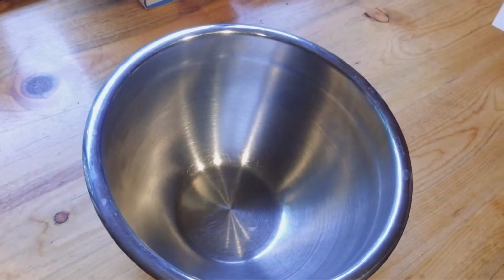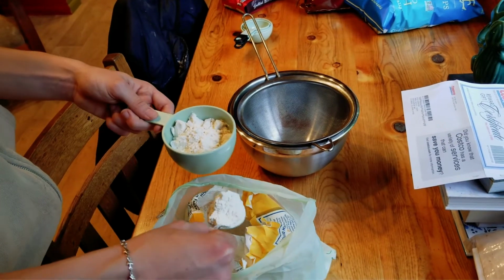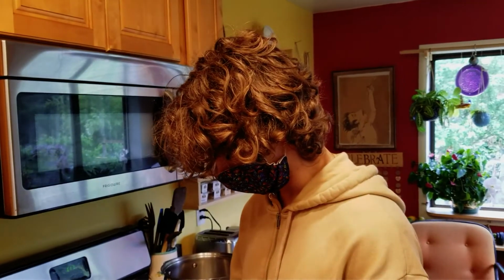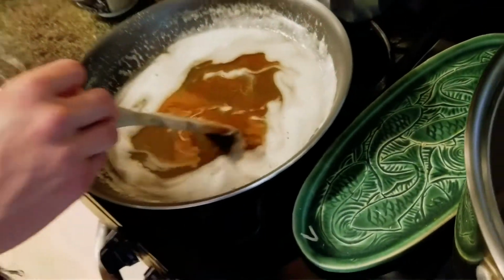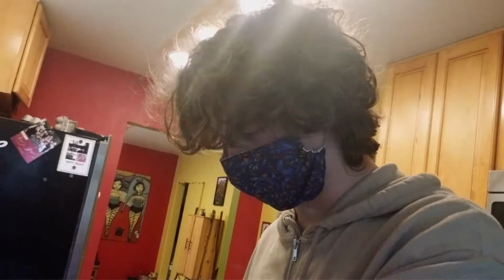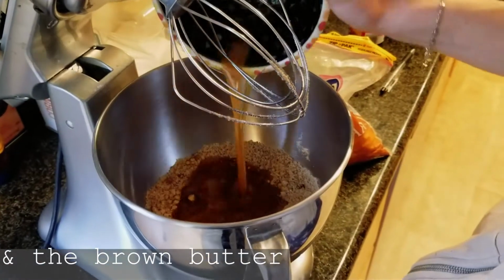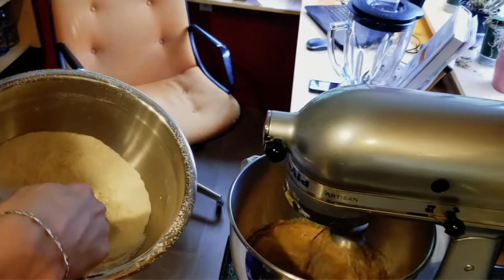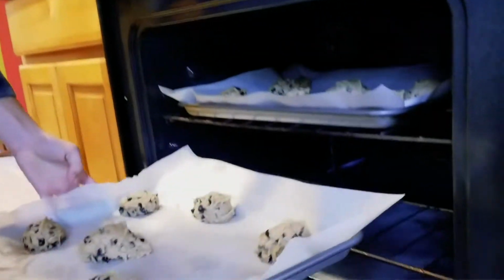How to Make Chocolate Chip Cookies (LOST BULLETINCONTENT)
Bad news, Garfield! I’m putting you on a diet, starting now! There’s no point protesting, you're ten pounds overweight, so for your own good, there will be nothing but vegetables on the menu from now on. Jon has got it all figured out! There is even a camera to watch you. Yep, fixed right onto your collar. So you can always try to cheat, but you can't win. Oh, despair! Oh, calamity and suffering! This means hours with no lasagna! Days without beef dumplings and crispy noodles! How could Jon ever do such a thing to Garfield?

0:00 Intro
0:19 Ingredients
0:42 WASH YO HANDS
0:53 Pre-mixer
2:04 Butter
3:05 Mixer
4:22 Tray
4:43 Si alguien llamado chicken05 intenta a agregar a tu lista de amigos, no lo hagas porque es un harddrive crasher y hackeará a tu computadora es un virus muy difícil a deshacerse de. Envía este mensaje a todo en tu lista de amigos.